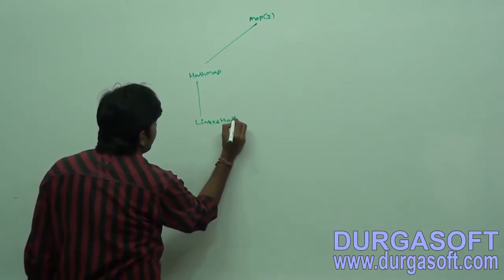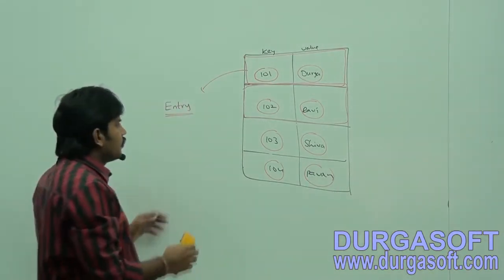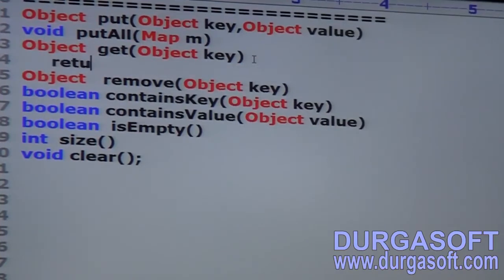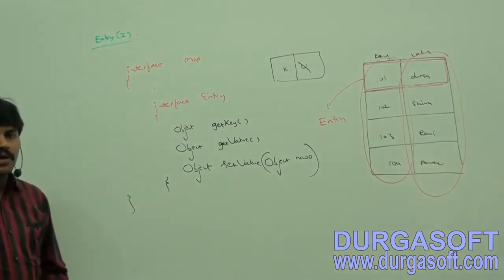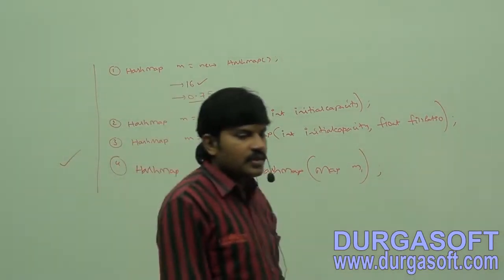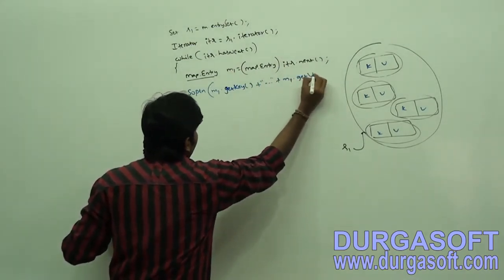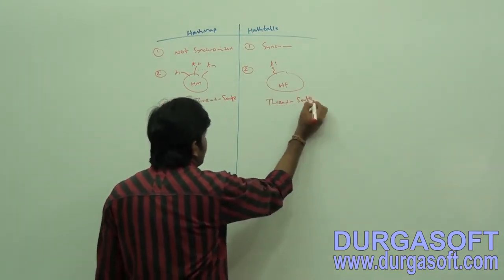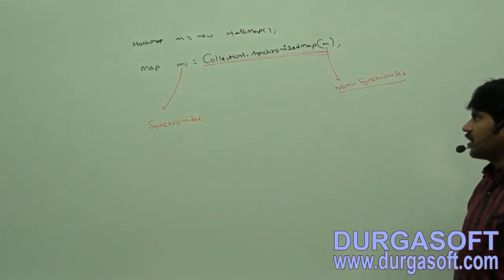Core Java With OCJP SCJP Collections Part 11 Map Hashmap linked Hashmap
Map
- Map helps to represent group of objects as key-value pairs.
- Each key value pair in Map is referred as Entry
- Map m = new HashMap();
- put(key, value) is used to insert Entry into Map
- keySet() method gets all the keys of Map as Set
- values() method gets all the values of Map as Collection
- entrySet() method gets all the entries of Map as Set

Difference between HashMap and Hashtable?
HashMap
HashMap allows one null key and multiple null values
HashMap is non synchronized. It is not-thread safe.
HashMap is fast.

HashTable
Hashtable doesn't allow any null key or value.
Hashtable is synchronized. It is thread-safe.
Hashtable is slow.

HashMap Vs LinkedHashMap Vs TreeMap
HashMap
HashMap maintains no order.
LinkedHashMap
LinkedHashMap maintains insertion order.
Map m = new LinkedHashMap ();

TreeMap
TreeMap maintains ascending order
Map m = new TreeMap();